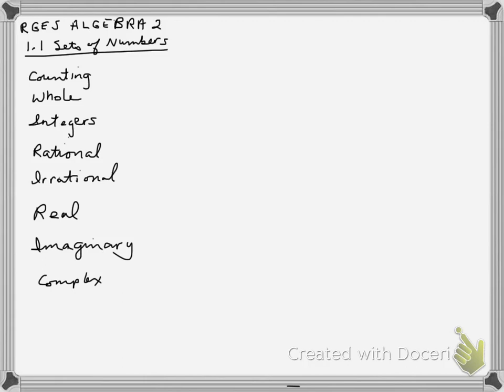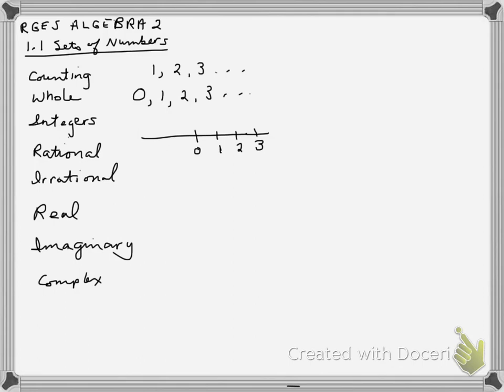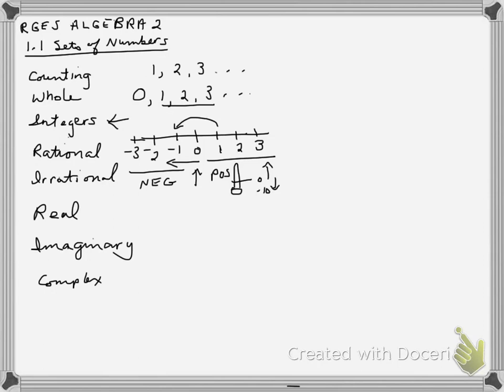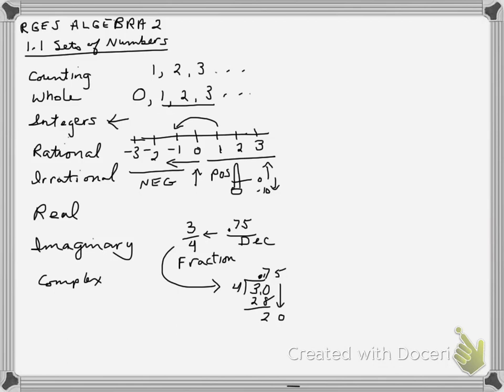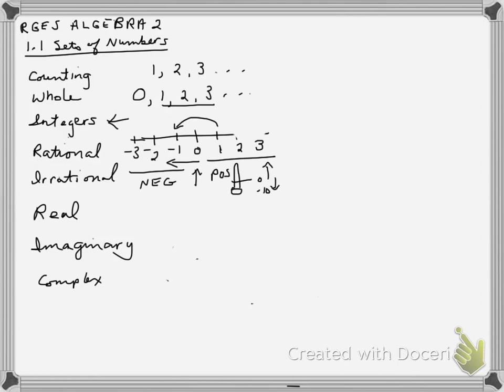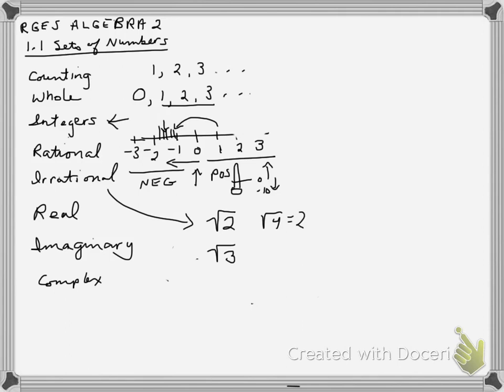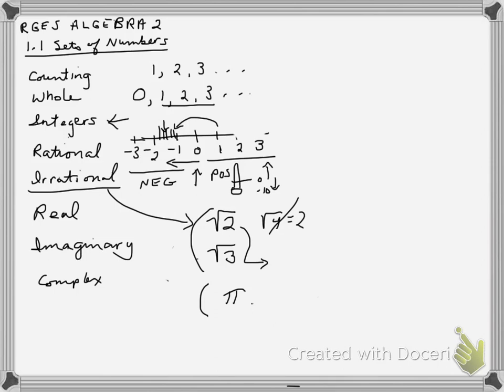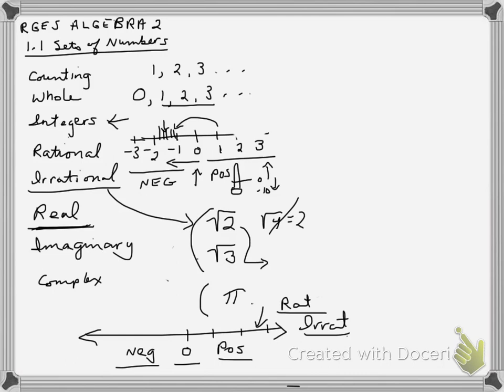RGES ALGEBRA 2 1.1